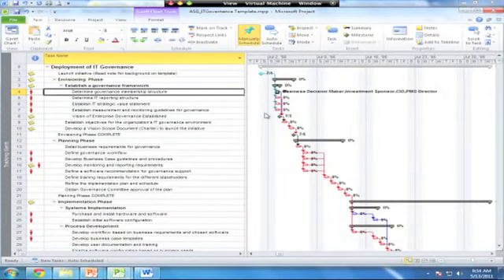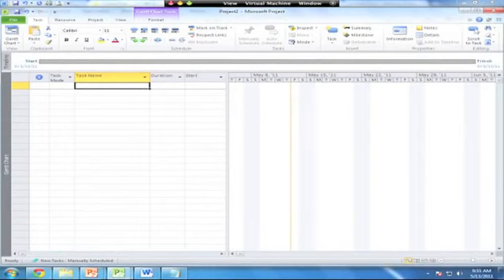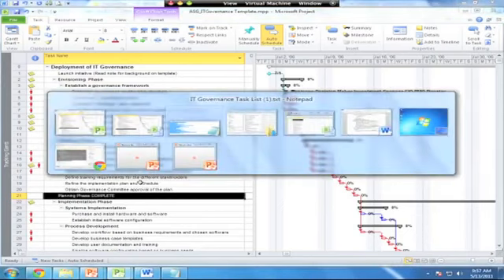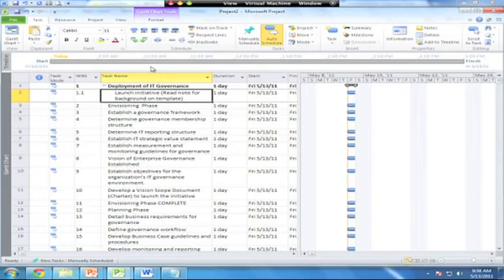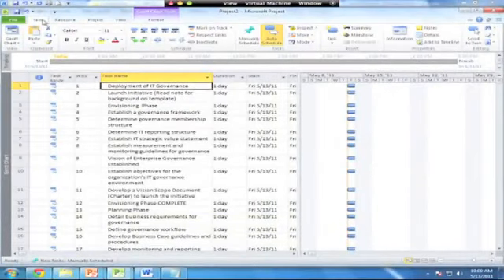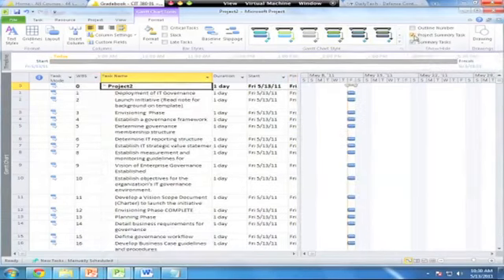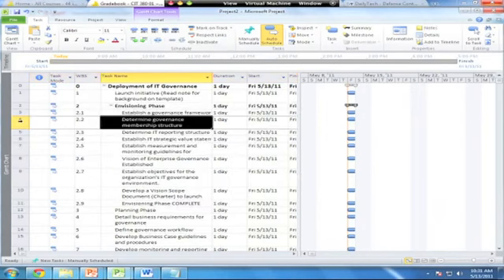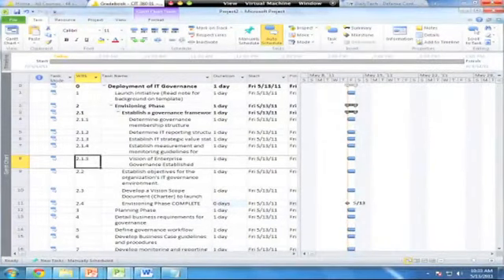Introduction to Microsoft Project 2010 Part 1 of 2 YouTube